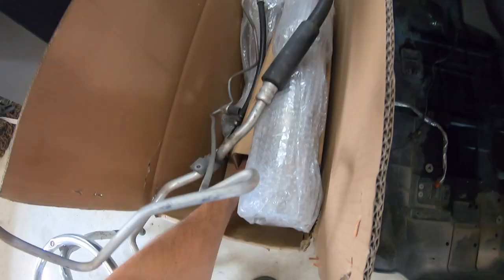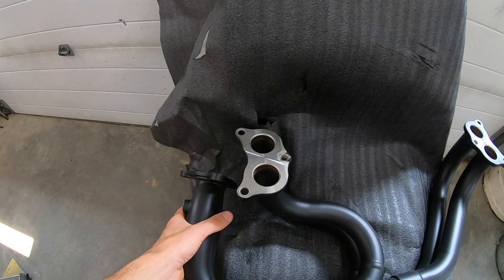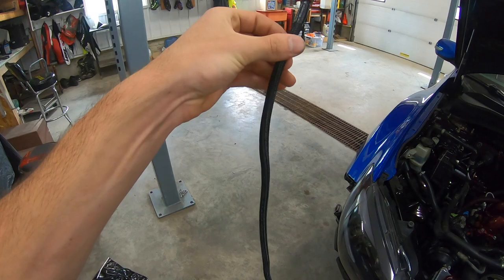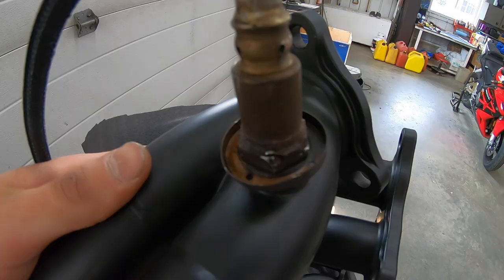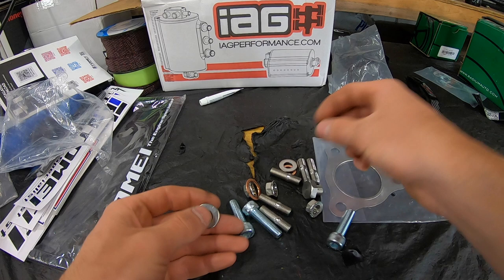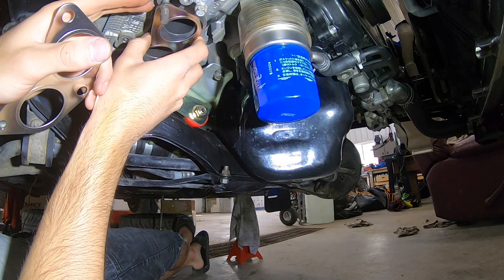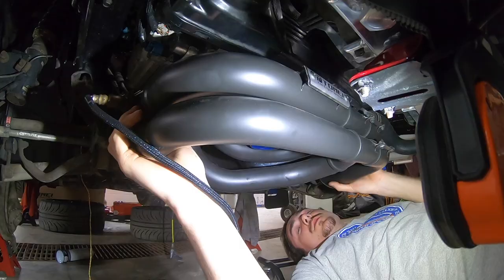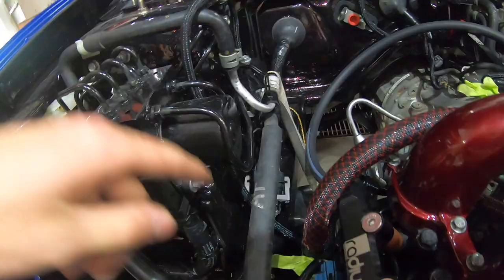TOMEI EQUAL LENGTH HEADER INSTALL! (STI)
Sorry, no sound clip in this one!! But she will be a ripper soon! I promise you guys will get a sound clip on her first start up :)

Hope this video helped you guys out! 🤙🏼

Music
Jeff Kaale